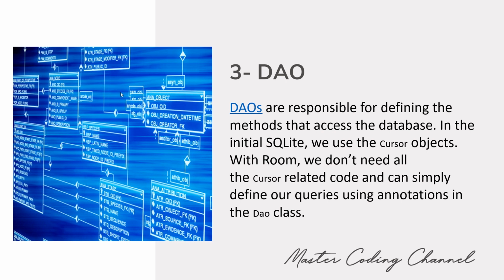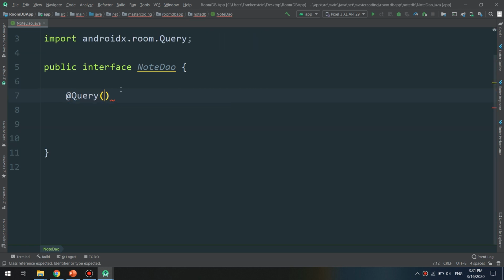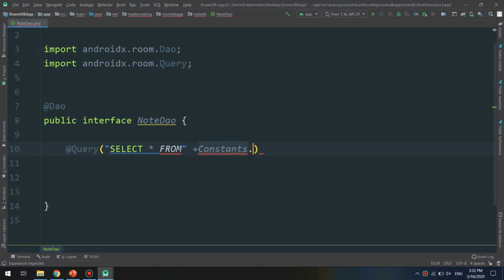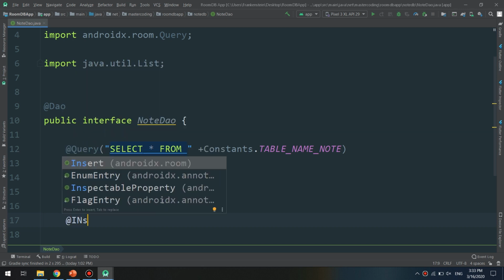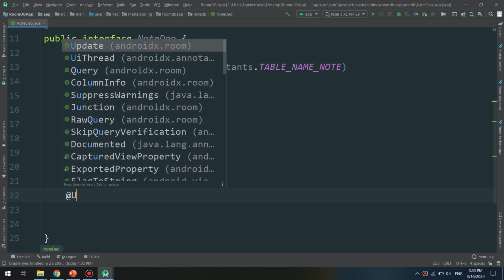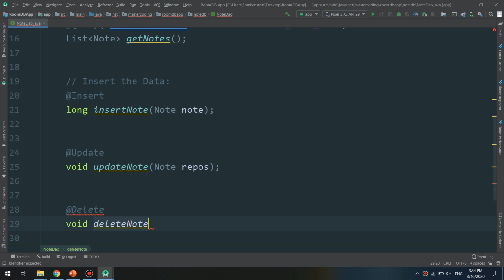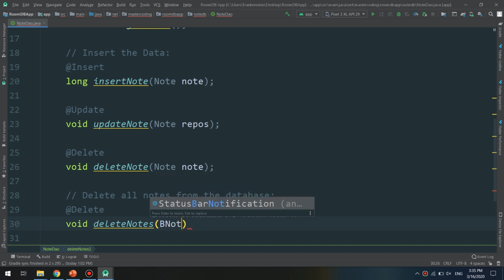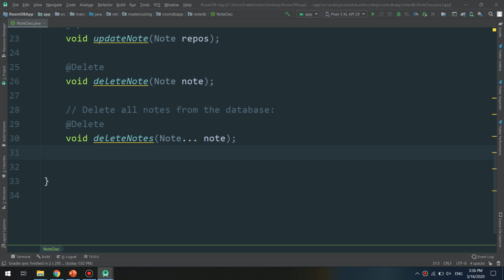Room Database [part 3] - Data Access Object #58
To access your app's data using the Room persistence library, you work with data access objects, or DAOs. This set of Dao objects forms the main component of Room, as each DAO includes methods that offer abstract access to your app's database.

By accessing a database using a DAO class instead of query builders or direct queries, you can separate different components of your database architecture. Furthermore, DAOs allow you to easily mock database access as you test your app.

⭐️ TAGS ⭐️
android development tutorial,
Android JetPack Course ,
Android JetPack Course  2020
android programming,
android development,
android studio tutorial for beginners,
android course,
android training,
android
android studio
android development
android tutorial
android (operating system)
product: android
android course
android apps
android course trailer
kotlin course
kotlin android
android studio
android tutorial
android
android studio tutorial
tutorial
tutorials
studio
android
android studio
android development
learn android
learn android studio
android tutorial